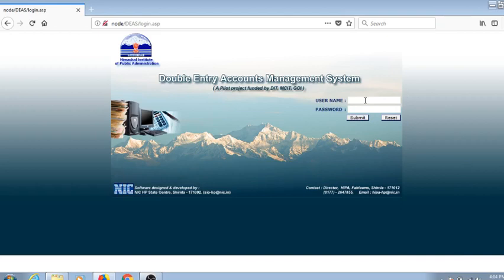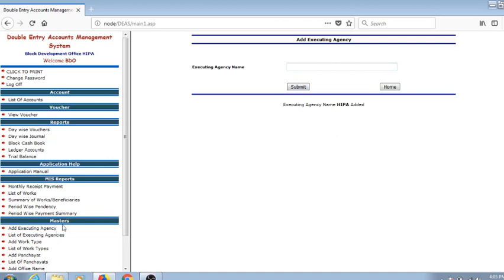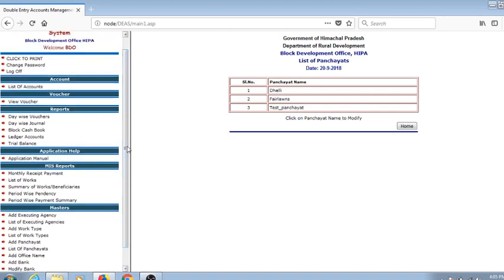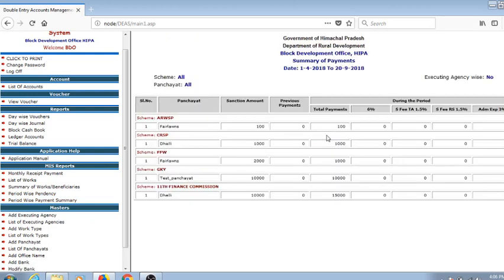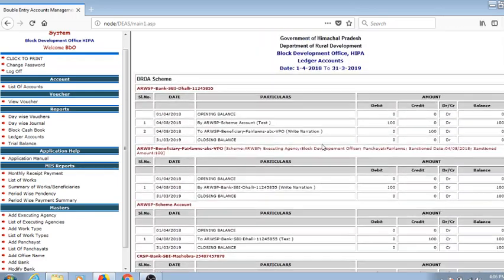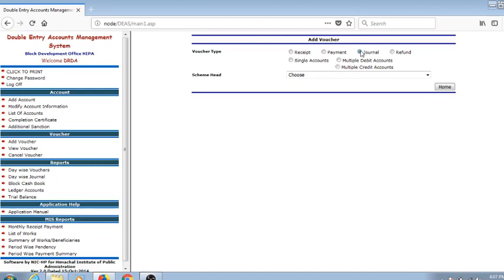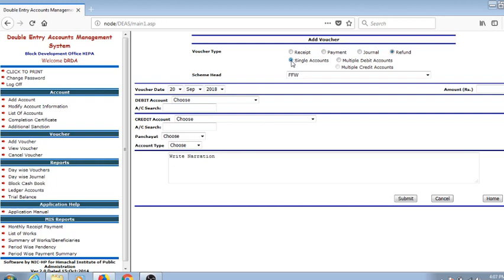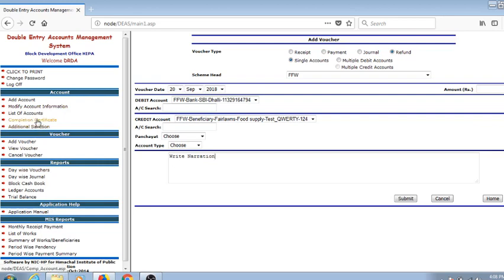Double Entry Accounting Software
Software Execution